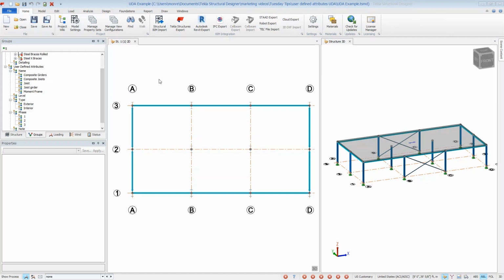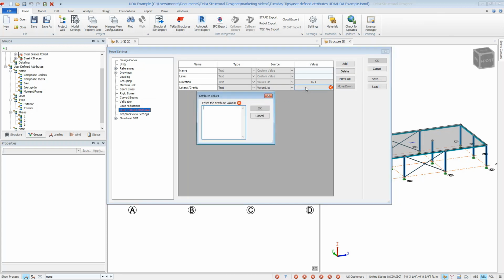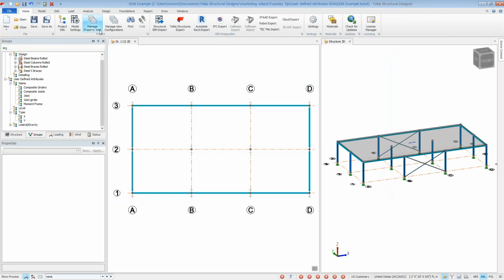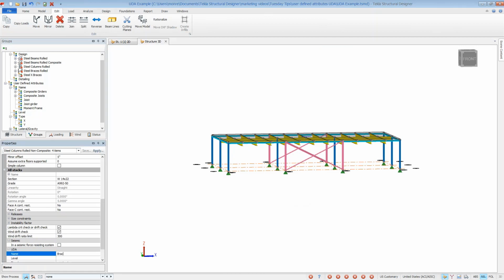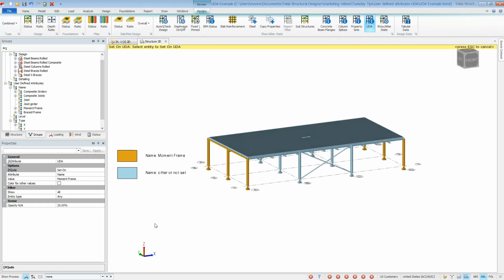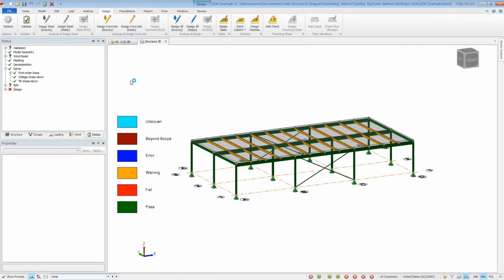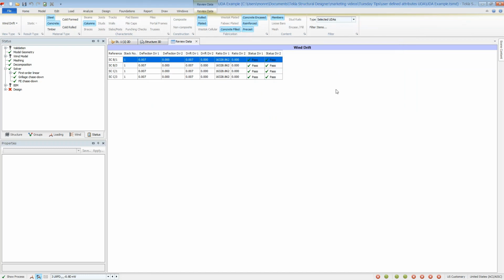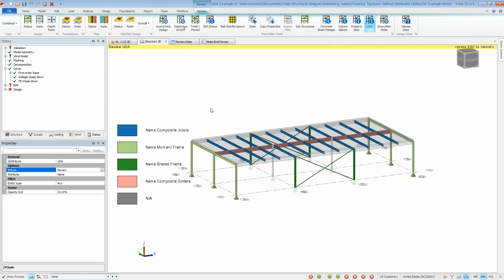User Defined Attributes in Tekla Structural Designer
Have you worked with User Defined Attributes in Tekla Structural Designer yet?  User Defined Attributes (UDA) are an easy and quick way to group, manage, edit and review members in your model.  UDAs are customizable and can be tailored to your company’s processes.  Watch this short video to learn more about UDAs and how to use them.